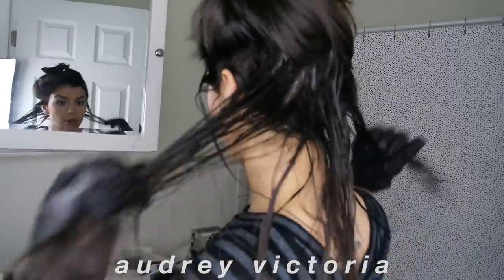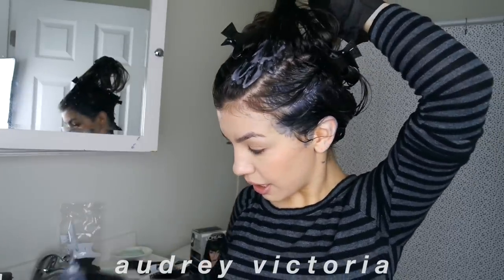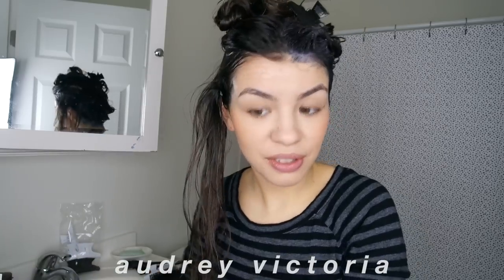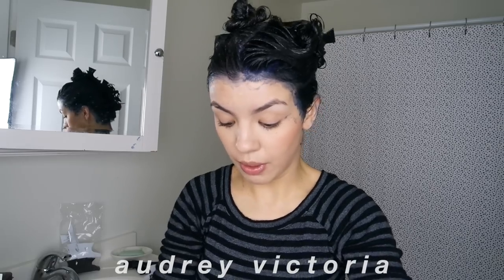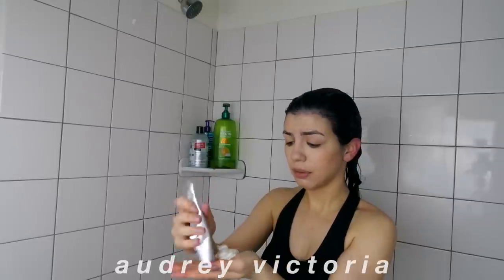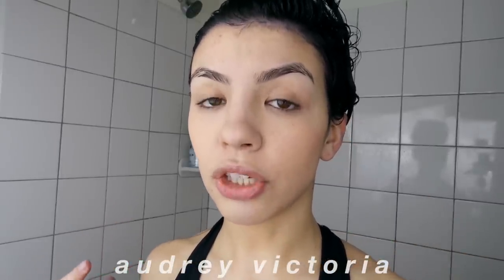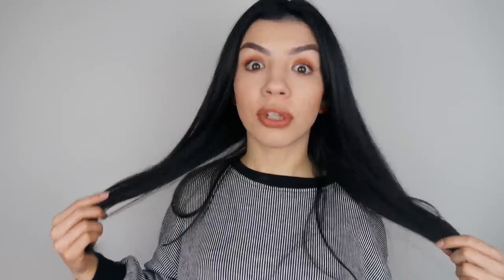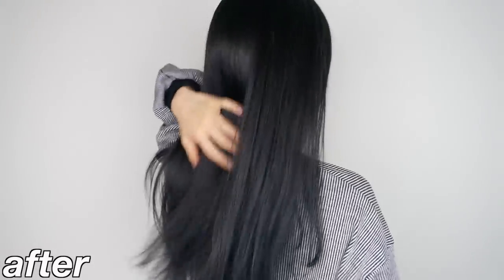DYEING MY HAIR BLACK! BROWN TO BLACK HAIR TRANSFORMATION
Dyeing my hair black dying my hair black
I DYED MY HAIR BLACK! BROWN TO BLACK HAIR TRANSFORMATION

▶︎Hair Dye Products
Bright Black Hair Dye
Butterfly Clips
Hair Color Mixing Bowl and Brushes
Bedhead shampoo and conditioner for color treated hair

my preworkout
my protein poweder
resistance bands
Clothing rack
Ladder bookcase
The Four Agreements

▶︎ABOUT ME
age: 25 (born in 1993)
ethnicity: Guamanian, German, Irish
camera: SAMSUNG NX MINI
college I went to: Boston University

 natural hair golden brown hair black to blonde